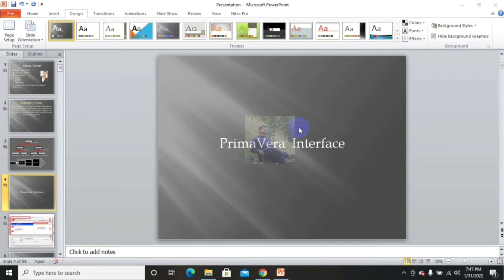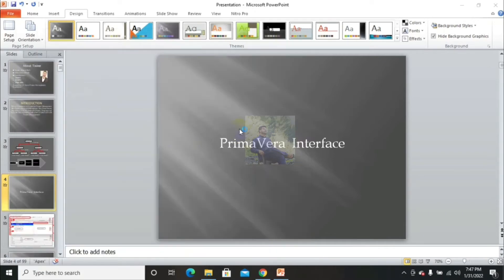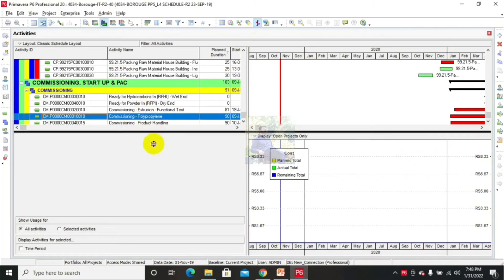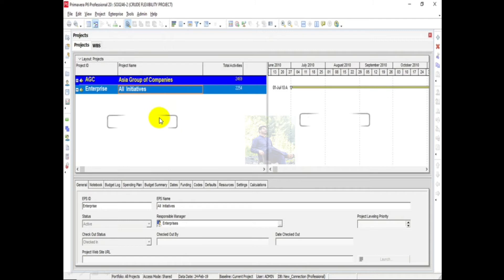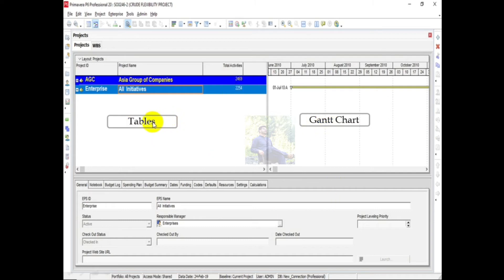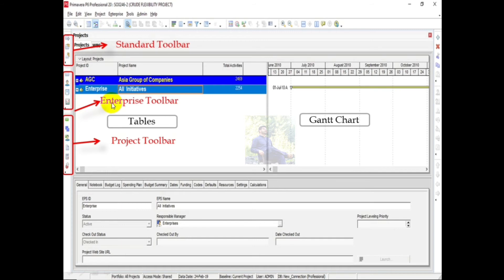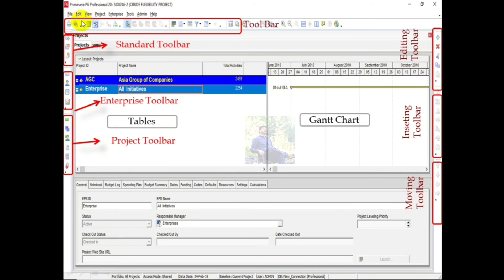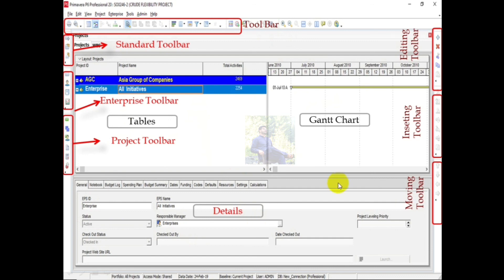1.2 Learn Project Management using PrimaVera P6 || Primavera Interface || Basic to advance